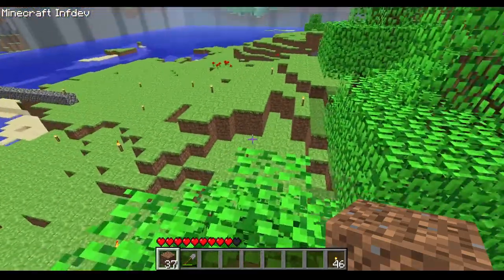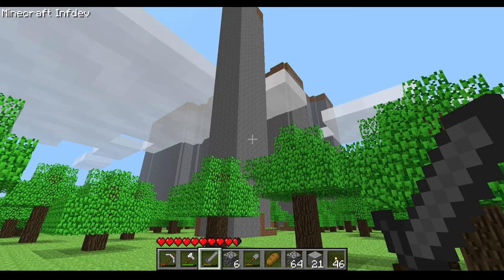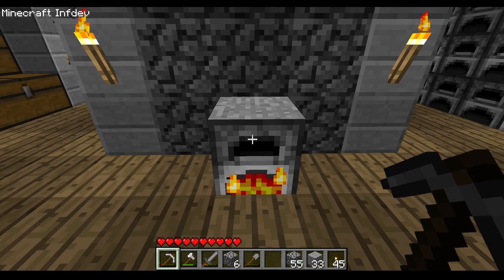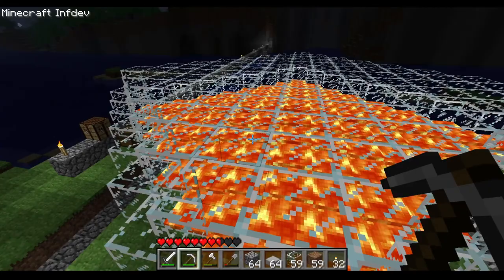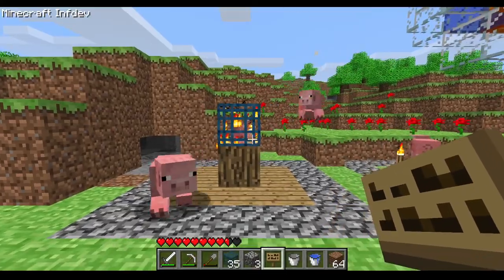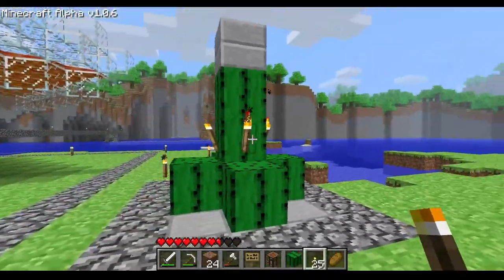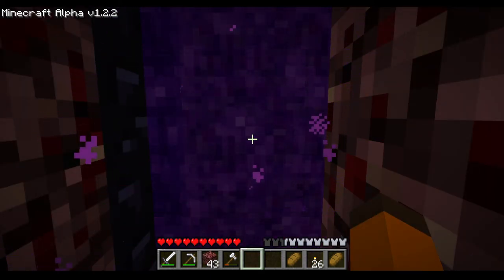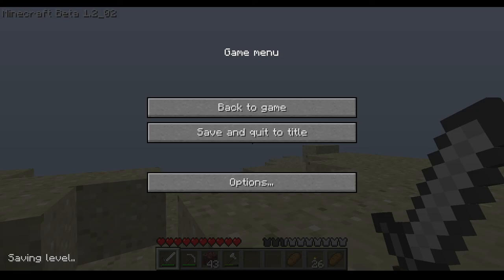Monoliths, cursed fluids, and THE FAR LANDS! | Oddities Of Old #2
Sorry about this one taking so long, I just really struggled to get the motivation to finish it. No idea when episode 3 will roll out, as my schedule has been eating my time up.

We walk over 10,000 blocks to generate a (wimpy) monolith, we add several unique exhibits to a new museum area, and finally travel to the far lands, in 100% survival Minecraft.

Almost all information for this video came from the Minecraft Discontinued Features Wiki, check them out here!

Versions visited (in order):
Infdev 20100615
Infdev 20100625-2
Alpha 1.0.6
Alpha 1.2.2 pre-reupload
Beta 1.2_02
Beta 1.0 (had to backtrack because the boat tp glitch was patched out in beta 1.2, did this offcamera)
Beta 1.2_02

Music used in this video (in order):
C418 - Mice on Venus
Jeopardy Thinking Music
Undertale flowey boss music #2
C418 - Haunt Muskie